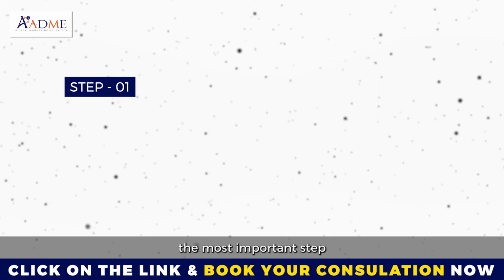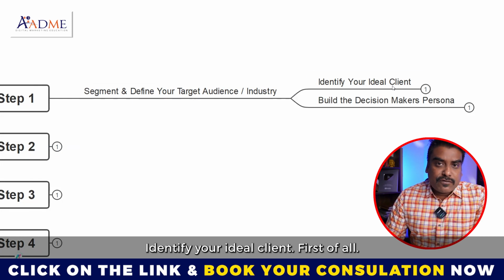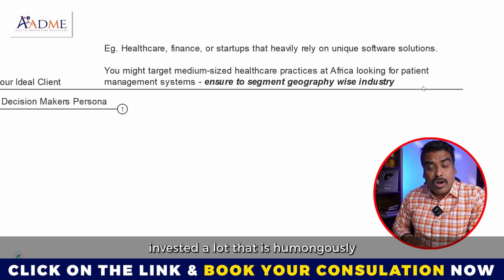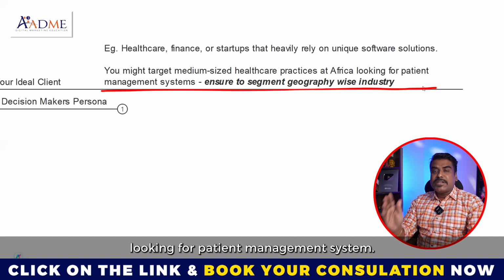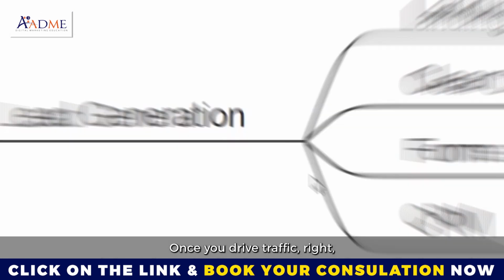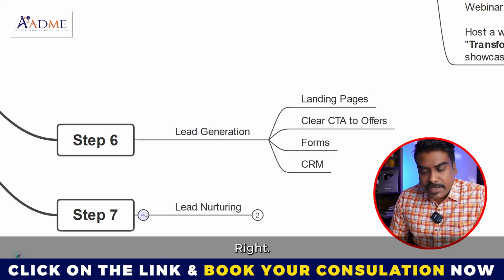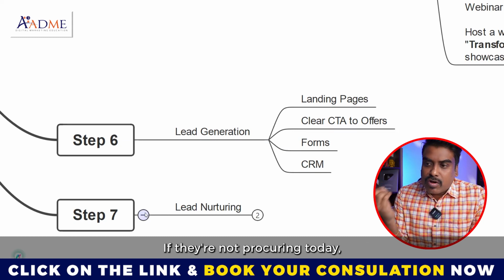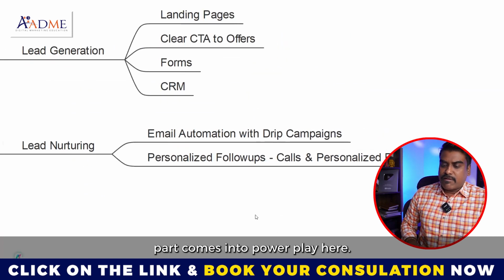🚀 7 Lead Generation Secrets to Skyrocket Your Software Dev Business/SAAS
✅ Demand Generation for IT Industry
Empower Software Marketers: Build a B2B Content Machine for a Steady Lead Pipeline (30 Days)

✅ Full playlist of free digital marketing course
   • Free Digital Mark...

"Unlock the secrets to turbocharging your software development business or SAAS venture with our latest YouTube video: "7 Lead Generation Secrets to Skyrocket Your Software Dev Business/SAAS"!

In this insightful tutorial, we reveal proven strategies to generate a steady stream of high-quality leads, from leveraging targeted marketing tactics to optimizing your online presence.

Whether you're a seasoned developer or a budding entrepreneur, these invaluable tips will propel your business to new heights of success.

Don't miss out on this opportunity to supercharge your lead generation efforts and take your software business to the next level!

Watch now and transform your business fortunes.

Good Luck!
Timestamp 0:00 l Introduction 1:57 l Tool 1 8:59 l Tool 2